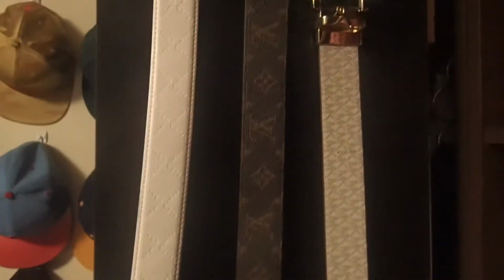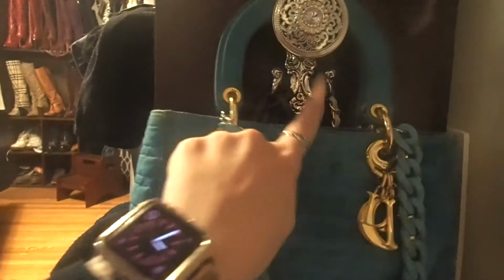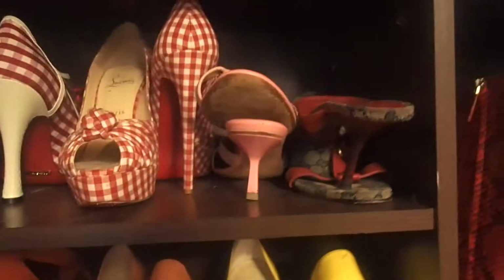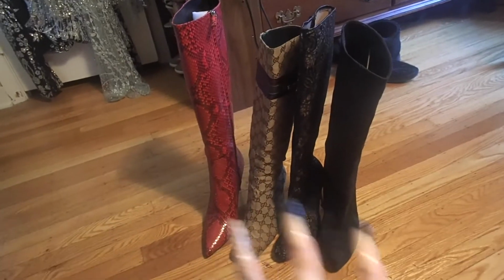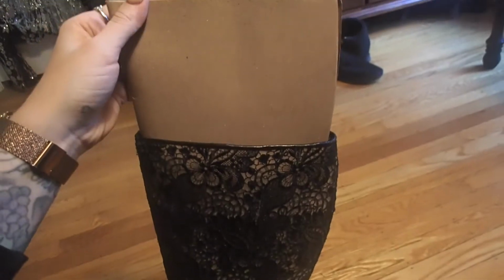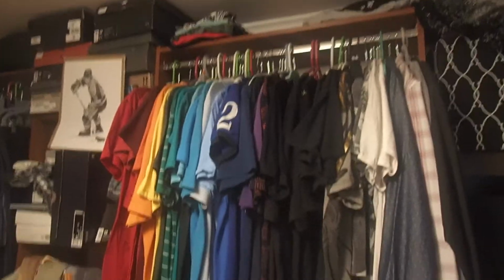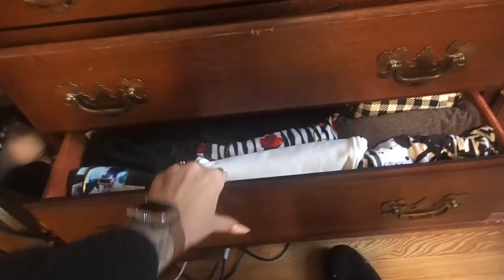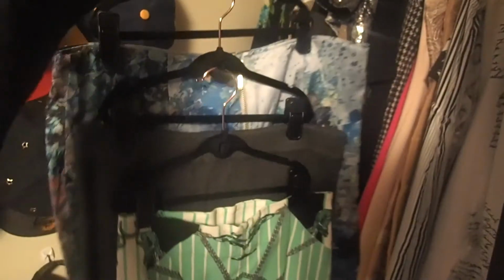Space Saving Tips for Closets with Too Much Stuff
Special Items used in this video:
Plastic Cutting Boards
5 Shelf Bookcase
"extra" shelves
Wall Brackets